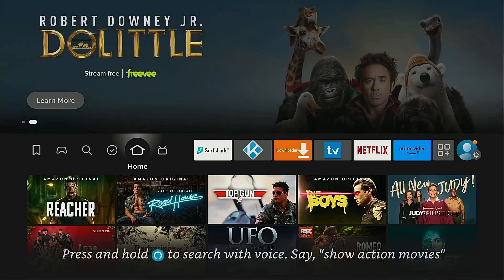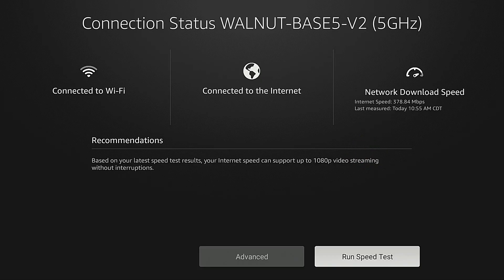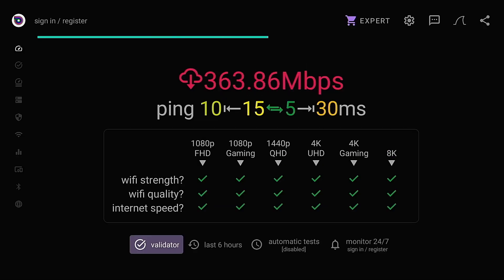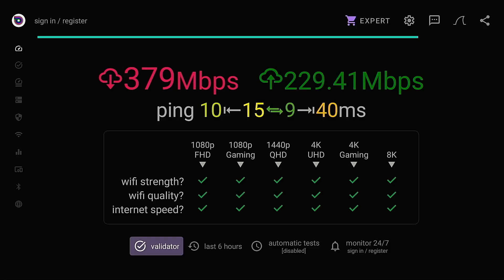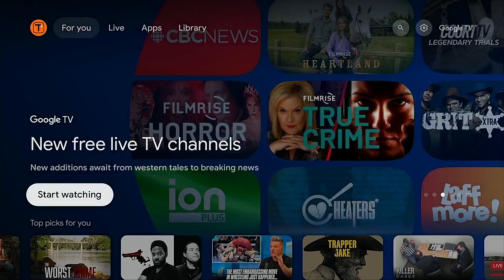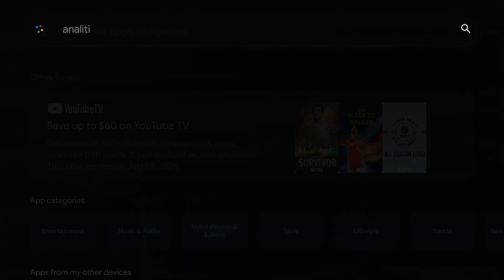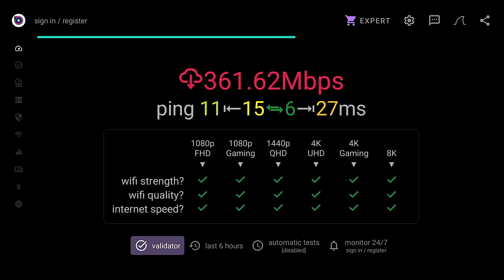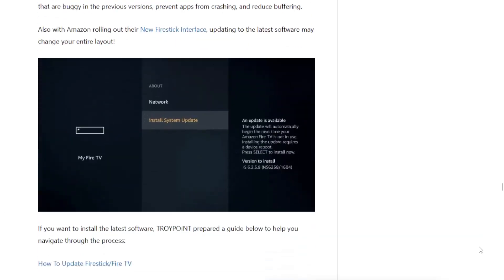Test Firestick & Android TV/Google TV Internet Speed & Fix Buffering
This video will show you how to test Internet speed on Firestick/Fire TV Cube & Android TV/Google TV.  Testing Internet speed is the first step to fix buffering.